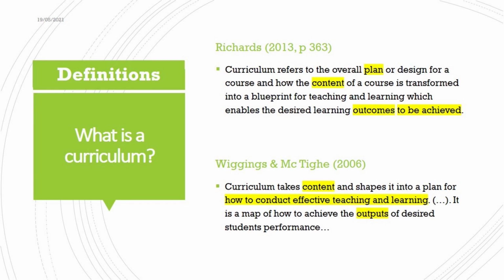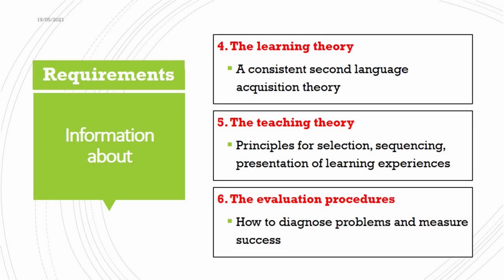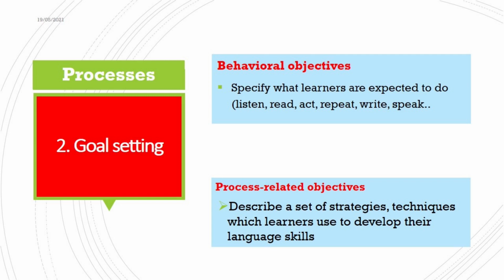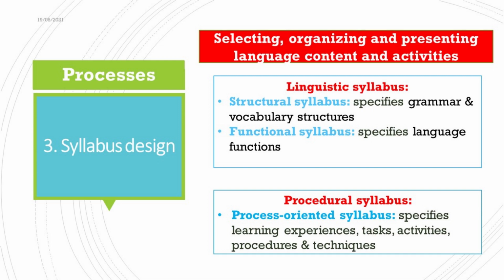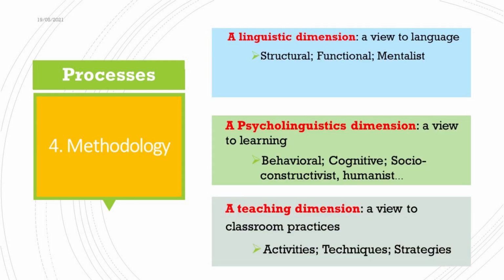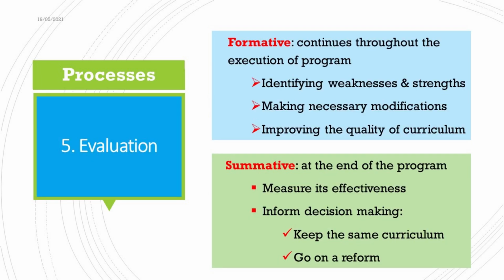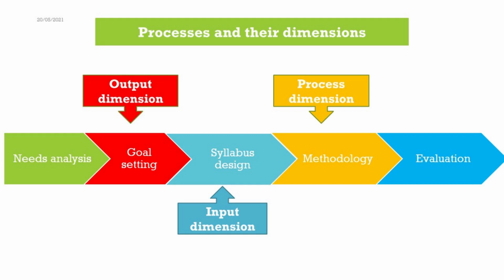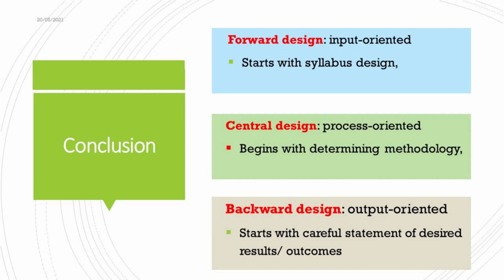Curriculum Development in Language Teaching